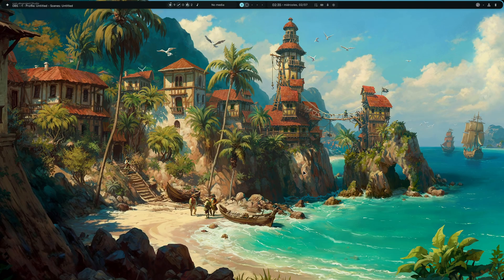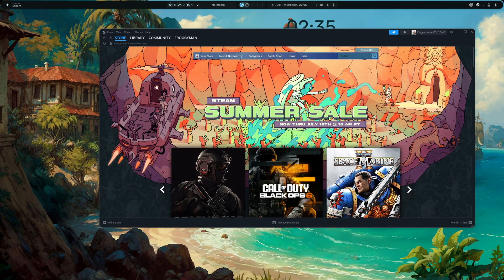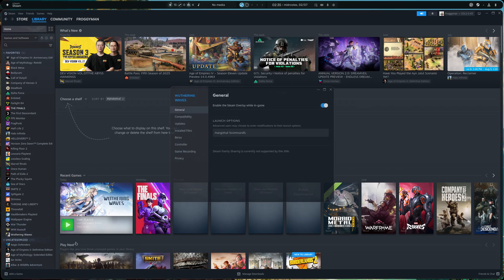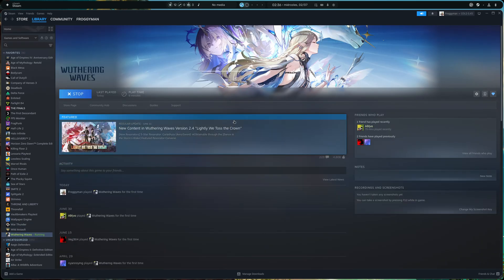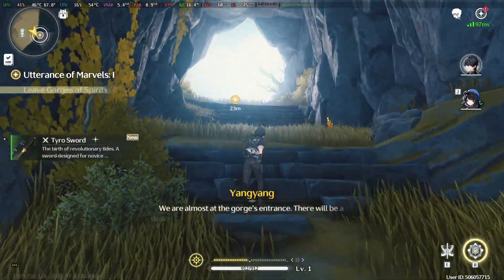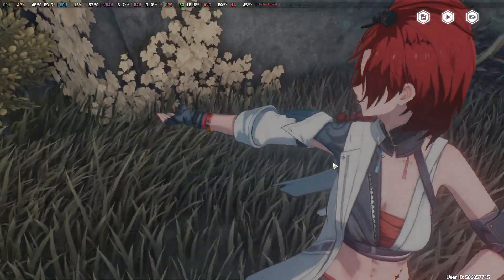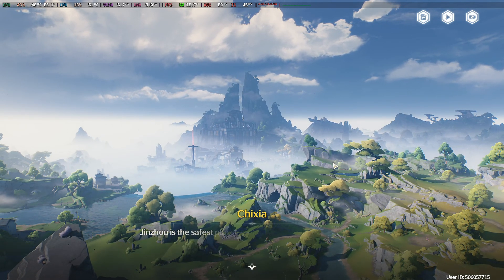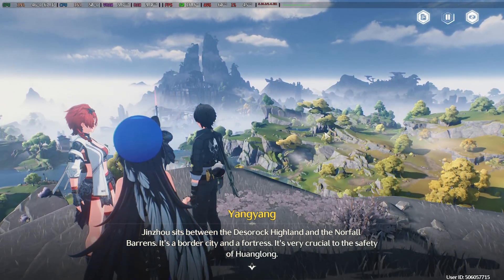Wuthering Waves on Linux | RX 9070XT Cachy OS Linux | Proton GE 10-8 | July 2/2025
Changelog:
-Fix doom eternel black screen regression when using wine-wayland
-disable steam input and xalia in wine-wayland (they dont work with it) and enable sdl instead
-add protonfixes for Blade & Soul NEO -- game is now playable but there is a known crash in-game when you open the settings. Opening the settings at character select works fine
-add protonfix to set SteamOS=1 for Wuthering Waves --game is now playable